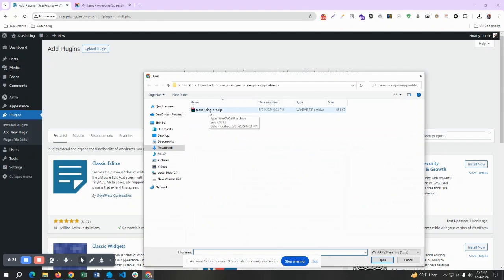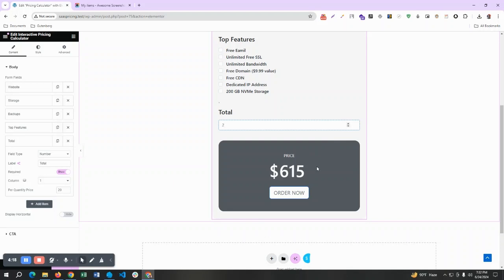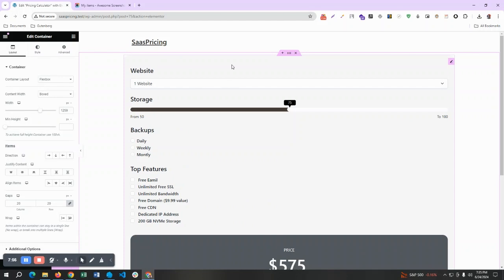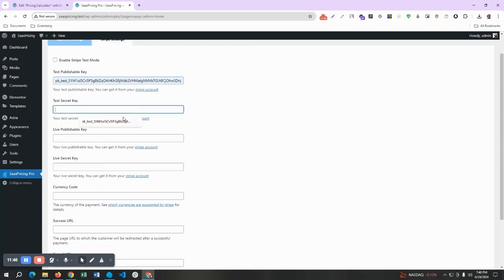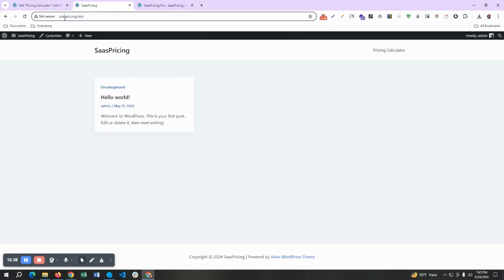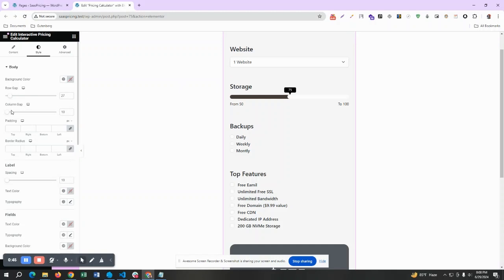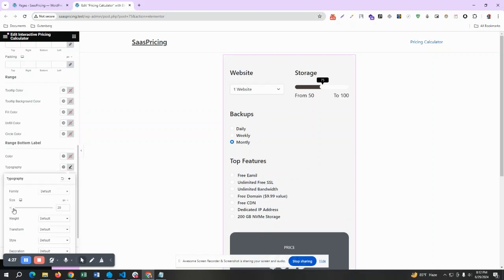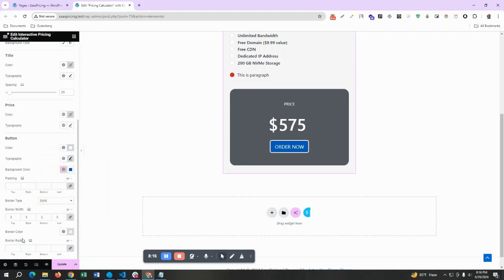How to Create Pricing Calculator With Elementor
Learn how to create a professional pricing calculator for your wordpress website in this step-by-step tutorial.

Display your various product or service choices in an effective way to help customers make better purchase decisions.

✅Install and activate Elementor and SaasPricing plugins from WordPress Org.

✅Create a new page using Elementor and select the Pricing Calculator widget.

✅Add, remove, and customize Pricing Calculator content

✅ Learned how to easily add titles, different types of fields, Pricing, and buttons  to your Pricing Calculator

✅ Customize the background color, and padding for a polished design.

✅ Adjust the color, typography, and spacing for optimal readability.

Additional Features You Can Add Also:

✅ Set multiple features and fields for the product

✅ Add individual pricing for every feature

✅ Adjust table layout horizontally and vertically

✅ Stripe checkout option available

✅ Choose a currency symbol